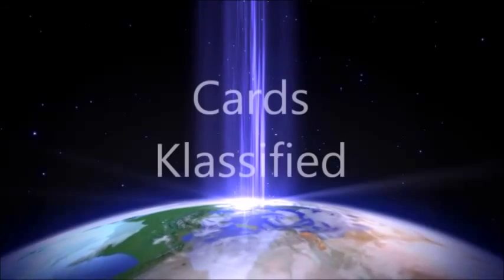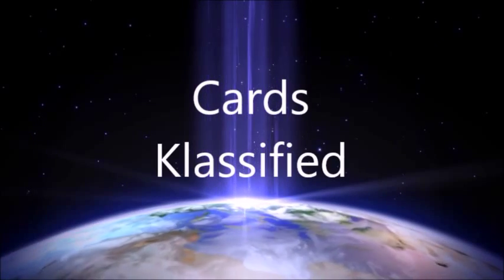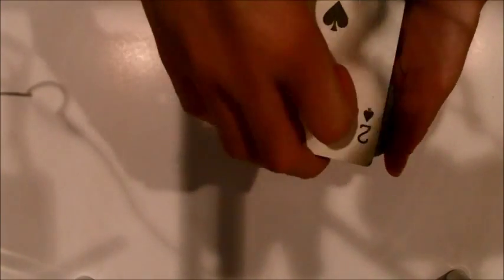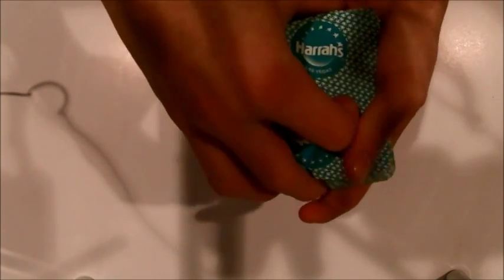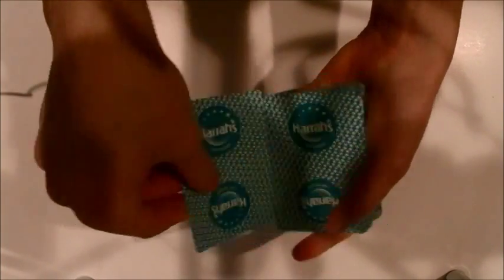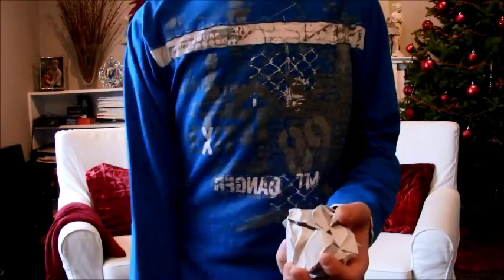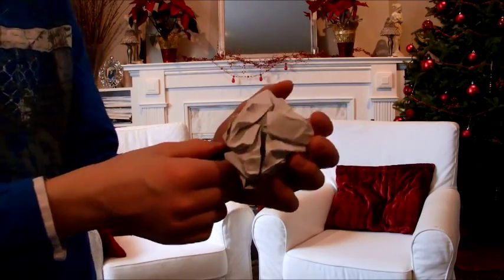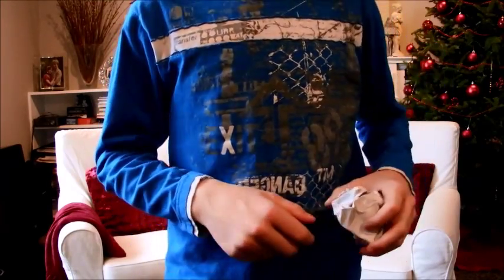2015 Card Trick REVEALED- Cards Klassified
Here is a card trick for starting the year off